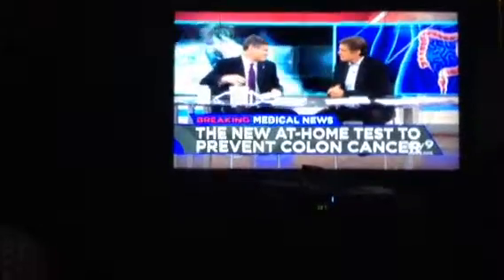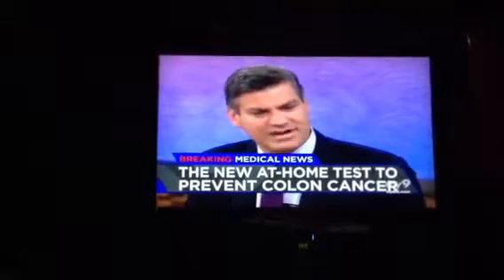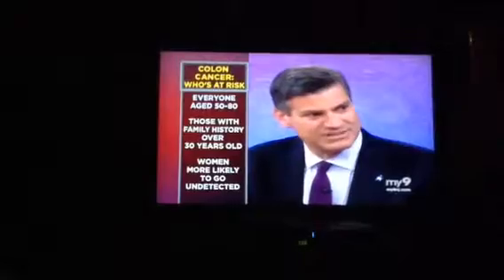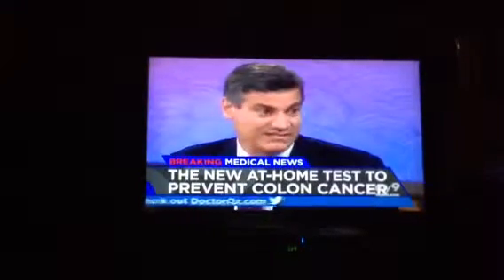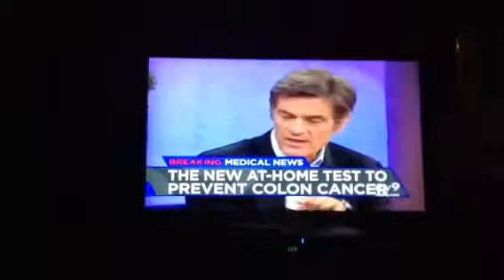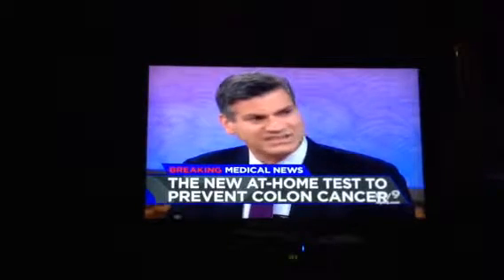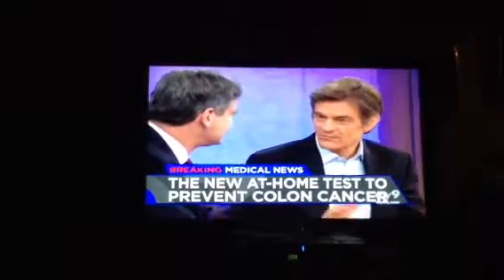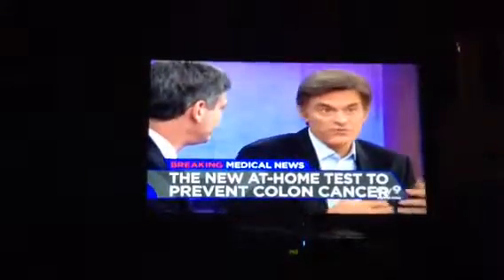Colon. Cancer. Test. At home. Graphic.